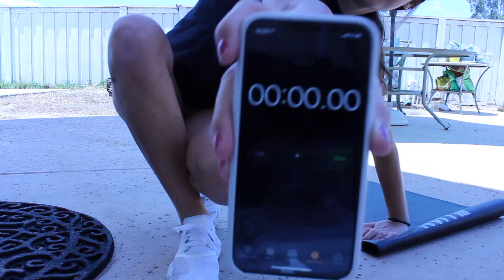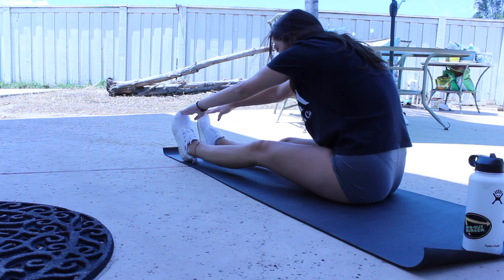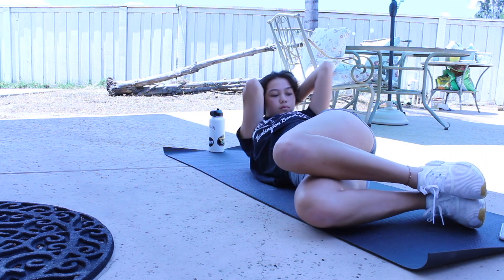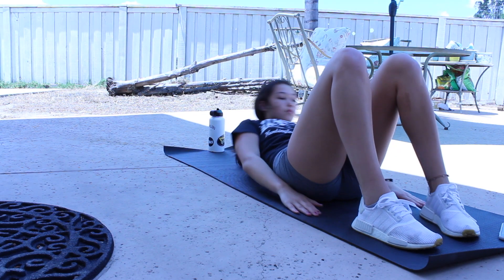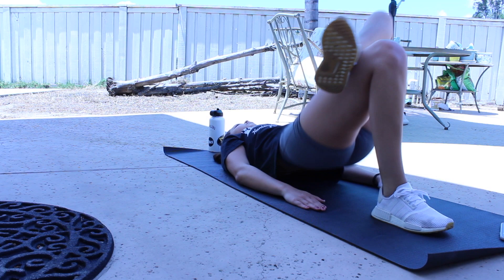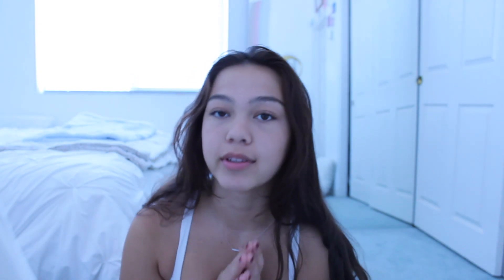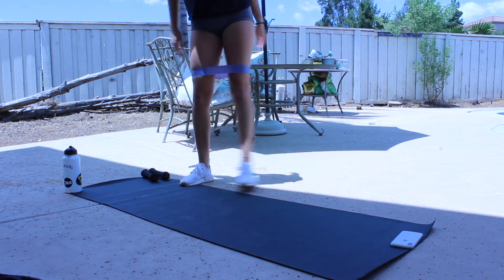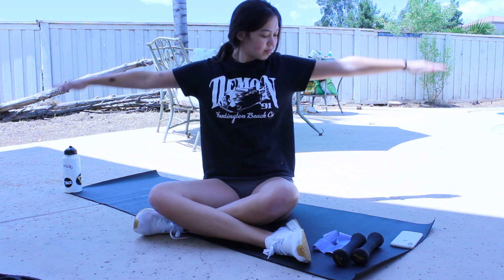quarantine workout routine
I'm definitely not a professional but this is what works for me!